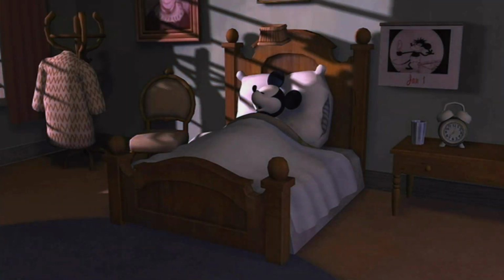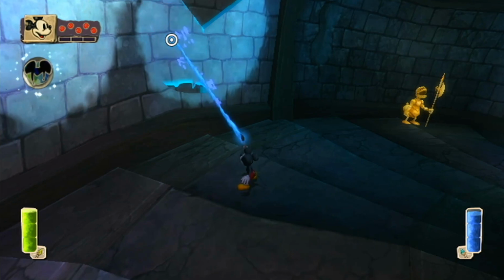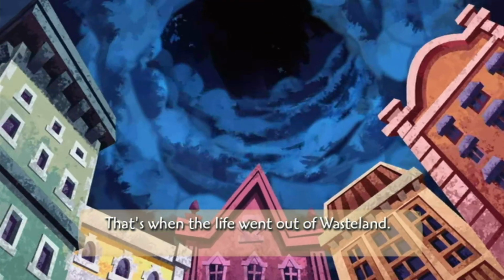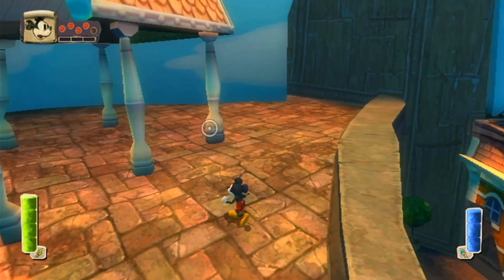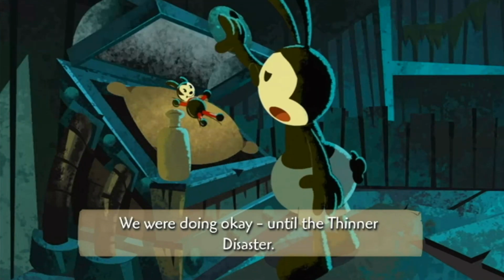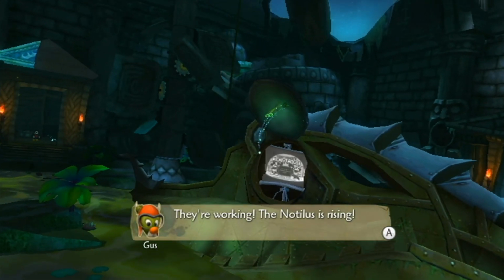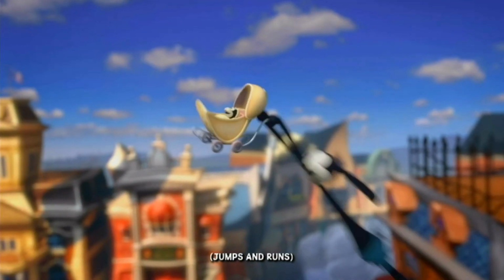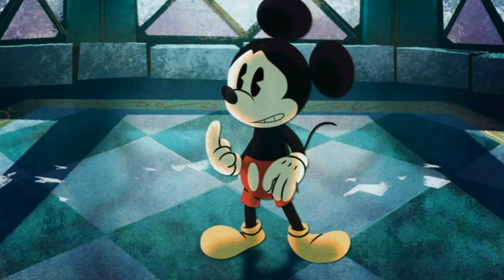Was The Epic Mickey Series Any Good? | brodgi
brodgi play mouse game